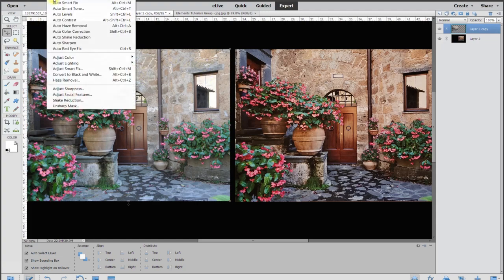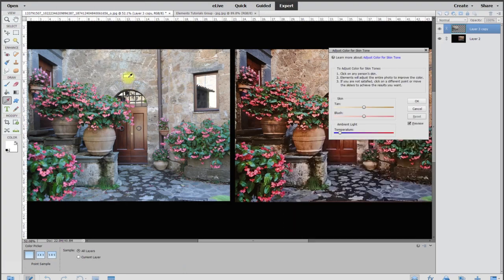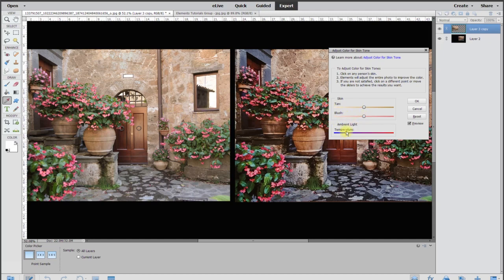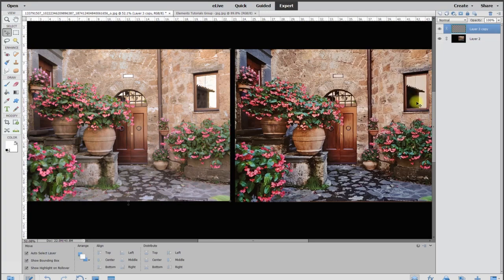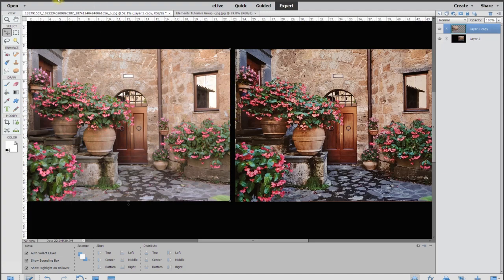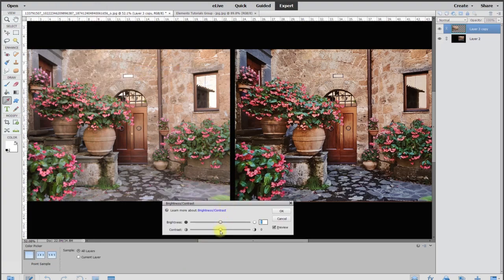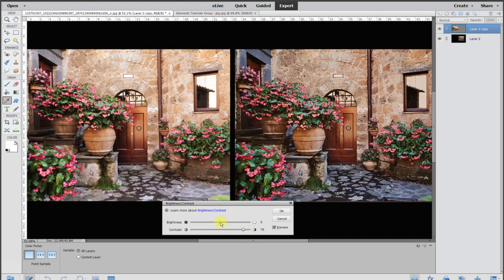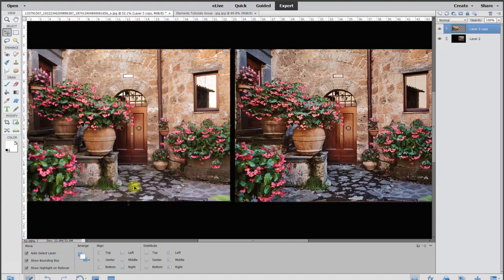Color Correct a Villa Courtyard Photo